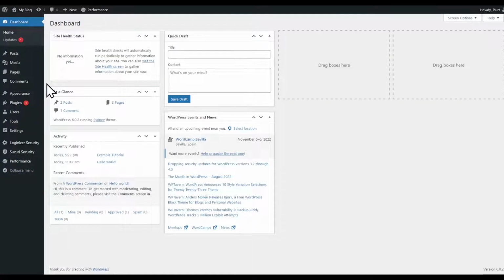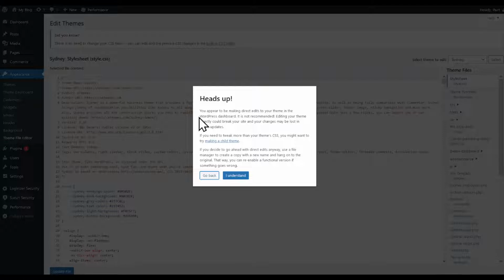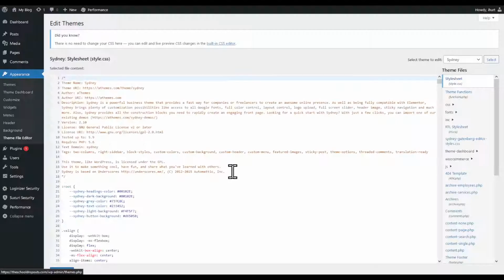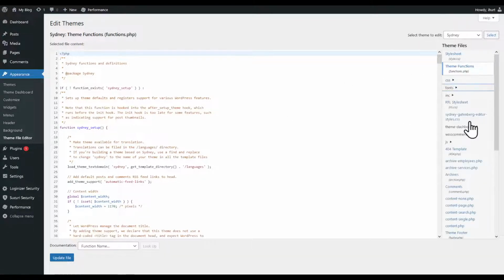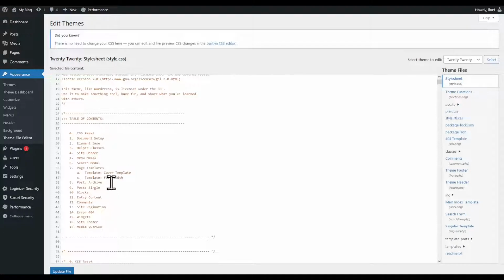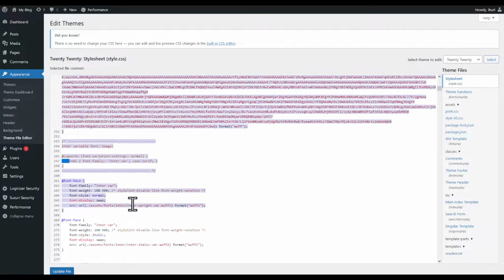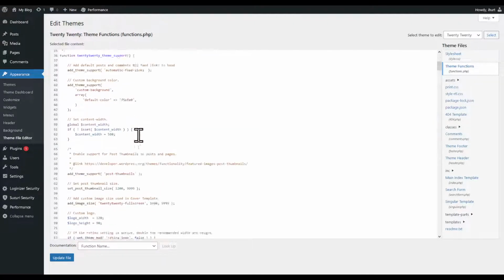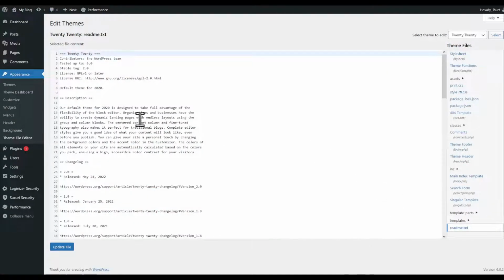How To Edit Theme Files In Wordpress Tutorial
Today I show how to edit theme files in wordpress,wordpress themes,wordpress tutorial,wordpress theme customization,how to customize wordpress theme,how to edit wordpress theme